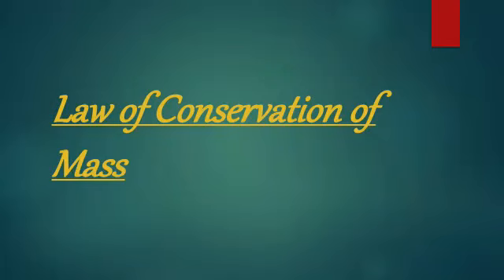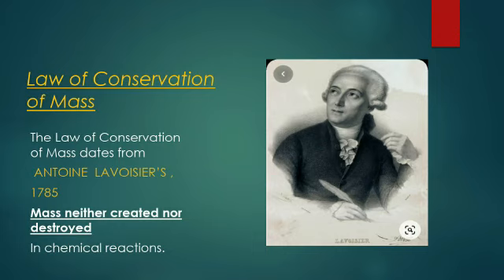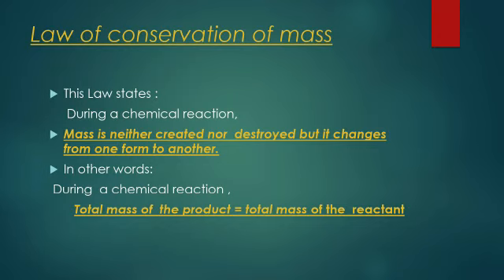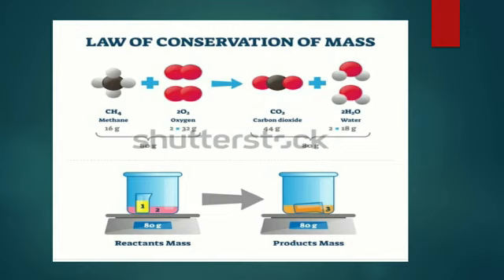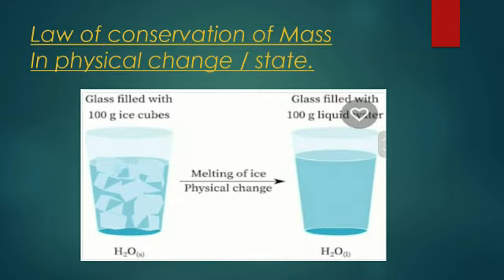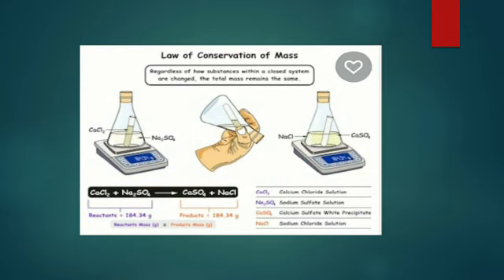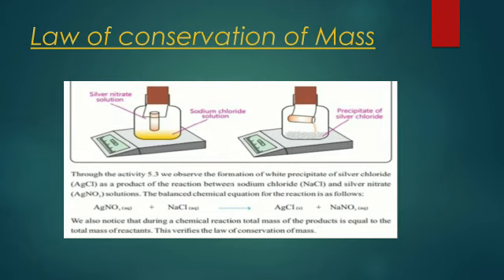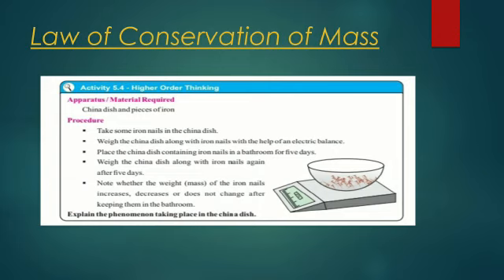Class : 8th: Science: Chapter : 5 Topic : Law of conservation of mass